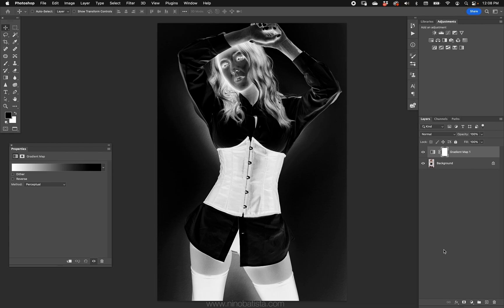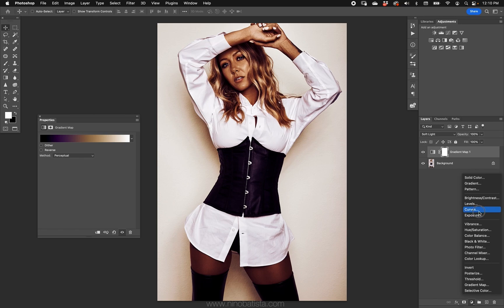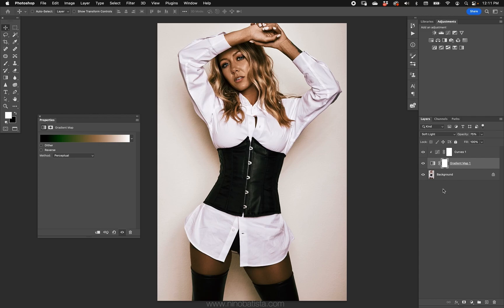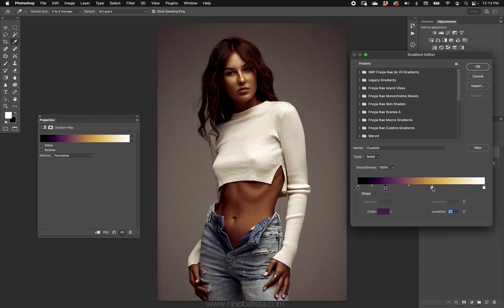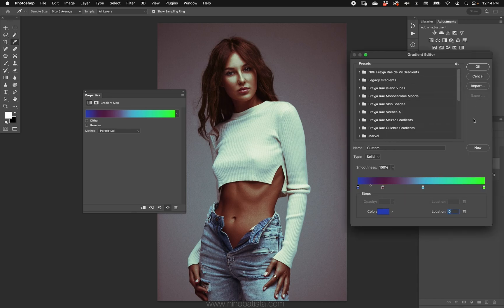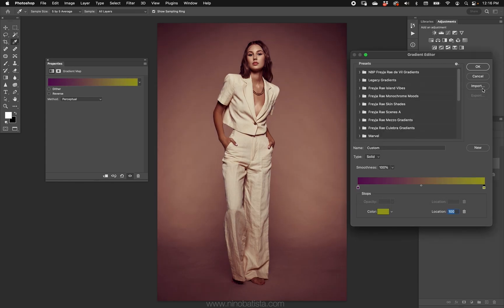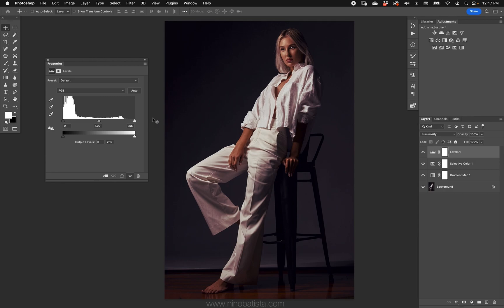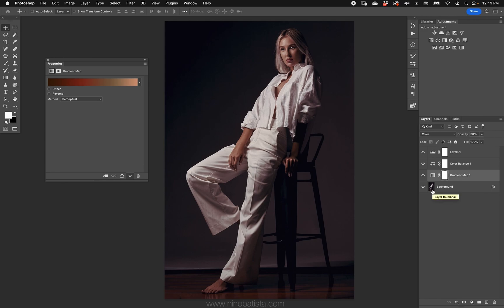How to use Gradient Maps for Color Grading in Photoshop (my fave) | Nino Batista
For almost a decade, my favorite way to enhance my images in Photoshop, in terms of color grading and contrast, is with the use of gradient maps. Check out some quick tips on how to get started using gradient maps for color grading, and start giving your shots the "pop" that your clients always ask for but have no idea what they even mean! 😊

Want to use gradient maps that were extracted from other images from anywhere?  Check out NBP's CMX2, the ultimate color extraction and exploration tool